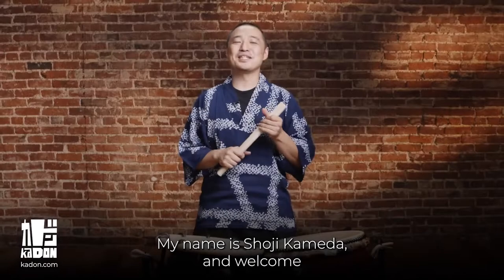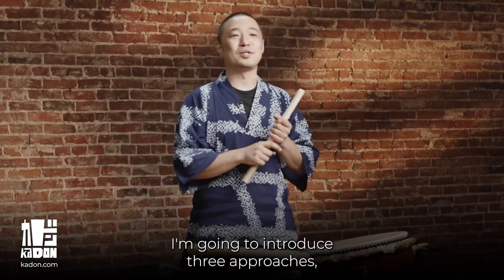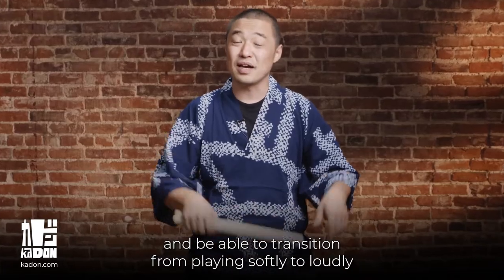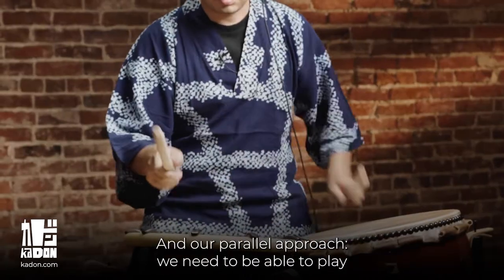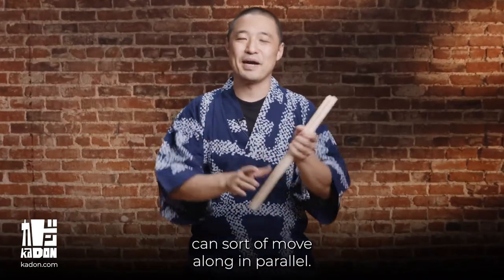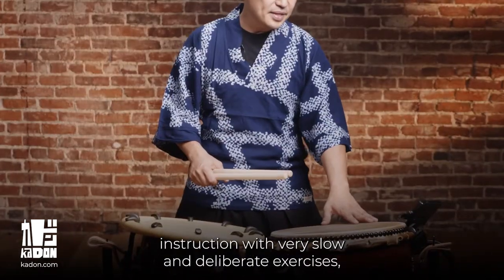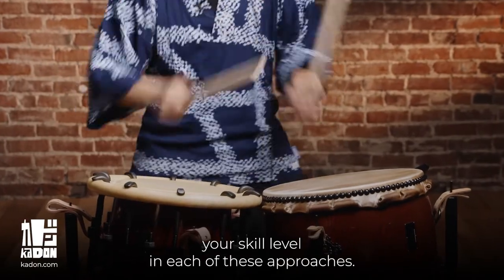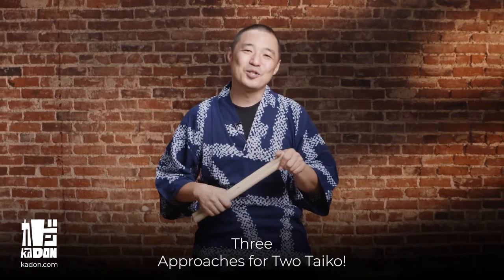New Course: Three Approaches for Two Taiko with Shoji Kameda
If you've been looking for a step into a variety of techniques for when playing taiko set, this in-depth course with Shoji Kameda will dive into three different sticking approaches for two taiko. Each approach has a key skill to master with many drills that help students develop this skill bit by bit. By the end of the course, students will be able to create almost limitless possibilities from simple patterns by using these three approaches in different combinations.

Partnered with Miyamoto Unosuke Shoten